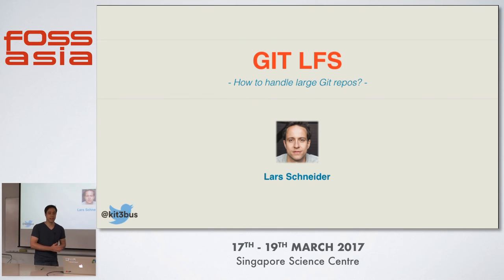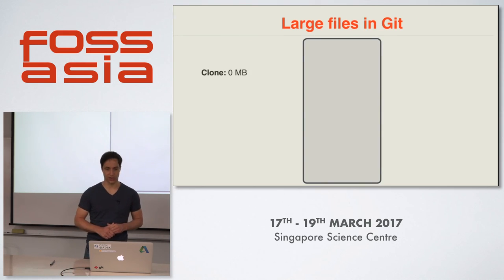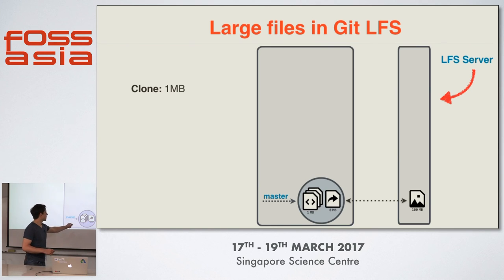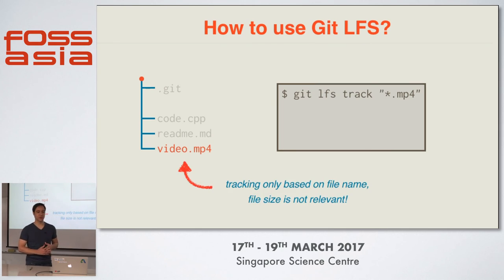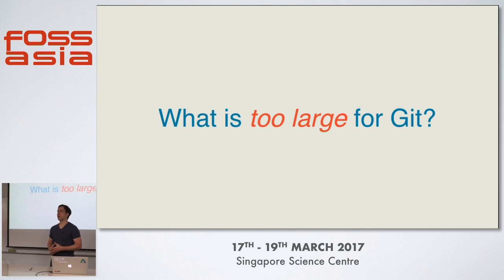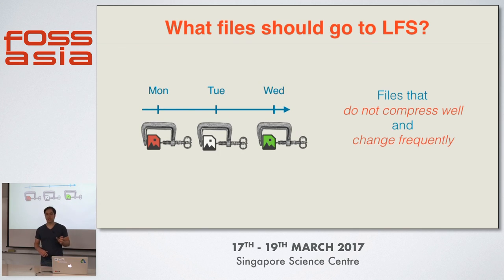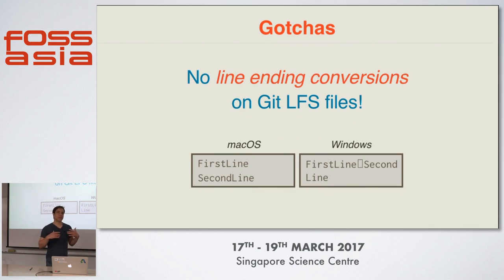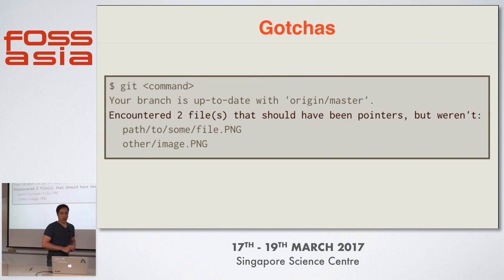GitLFS - How to handle large files in Git - Lars Schneider - FOSSASIA Summit 2017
Speaker(s): Lars Schneider (Berlin), Autodesk Inc.

Abstract:
Git became really successful in the Open Source world and, more recently, in the corporate world as well. However, Git is not suited for large files by design which is a major obstacle for many adopters. GitLFS is an extension to Git which addresses this problem. In this talk I will explain how GitLFS works and how Autodesk uses it at scale for 4000+ engineers and 1000+ repositories. You will also learn how to use it properly and how to avoid the most common pitfalls. If you have worked with Git before then this talk will prepare you to handle large files without trouble in Git!

(Type: Talk | Track: DevOps | Room: Dalton Hall (Floor 3))